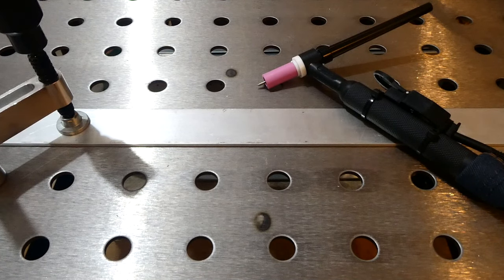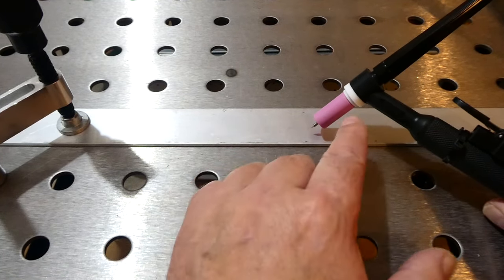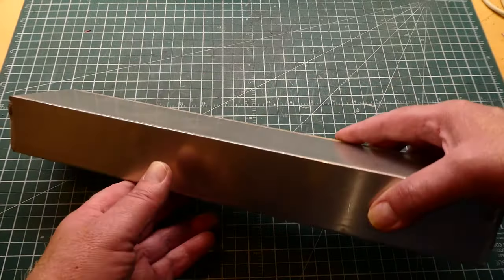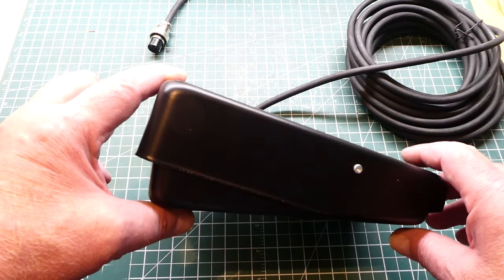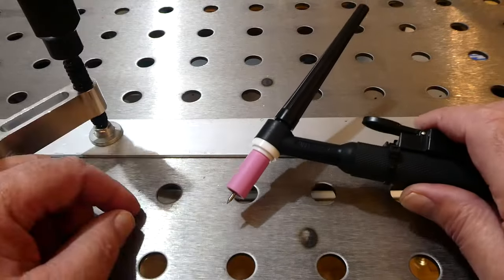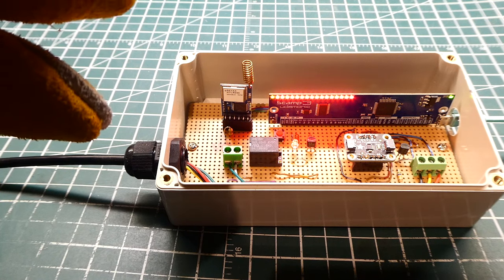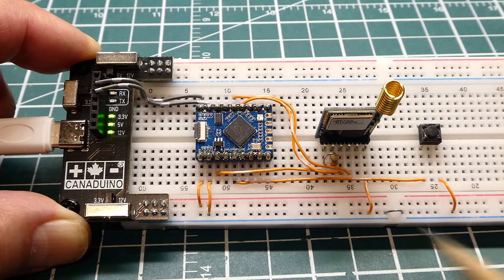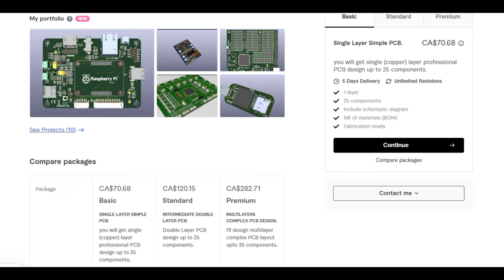Wireless TIG Welder Controller / Everlast TIG 210 EXT / Product Development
This video will describe a wireless TIG welder project I am working on. This will enable a TIG welder to control the welding amperage without using a foot pedal. The circuit uses a Scamp3 board and a LoRa radio module. A glove controller that decodes hand gestures will be shown.